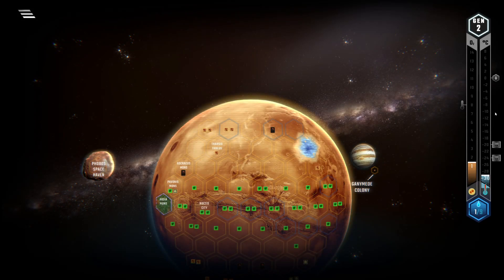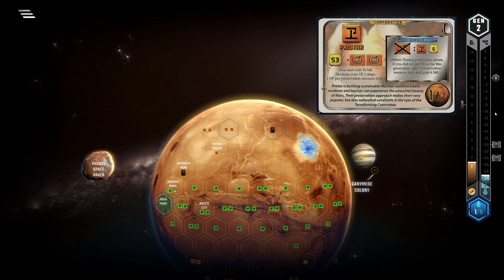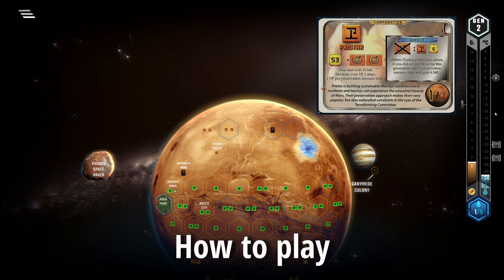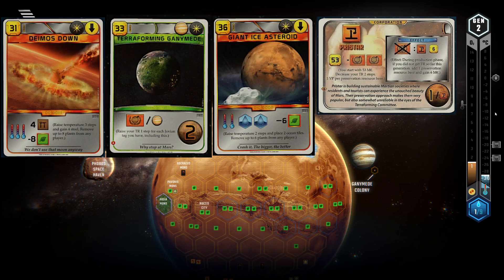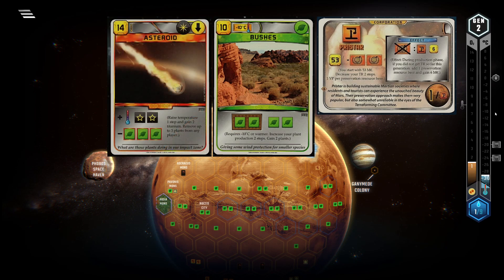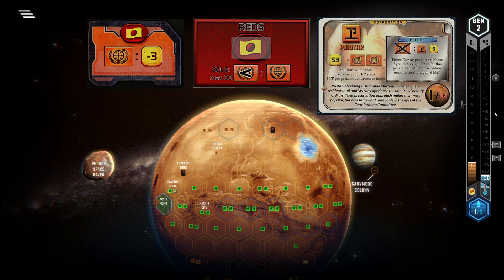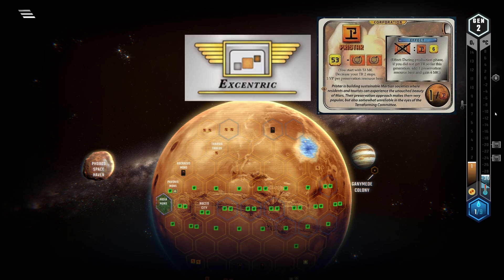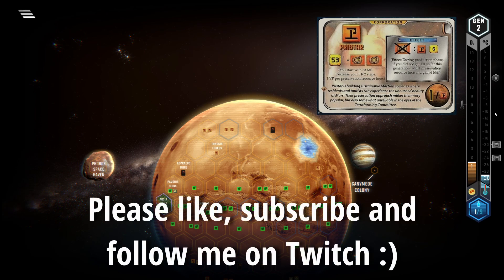Terraforming Mars Tutorial - Pristar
Today I talk about Pristar, one of my favourite corporations in the game and introduced in the Turmoil expansion. It pretty much is the exact opposite of UNMI and plays very differently to any other corp. Enjoy!

Intro: (0:00)
The Corp: (0:14)
When to pick: (0:38)
How to play: (1:28)
Outro: (4:50)